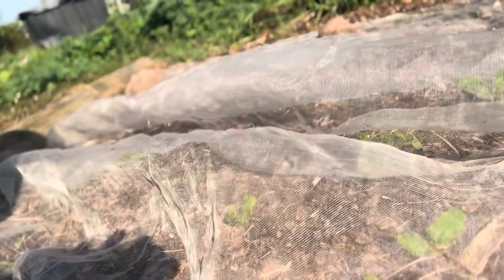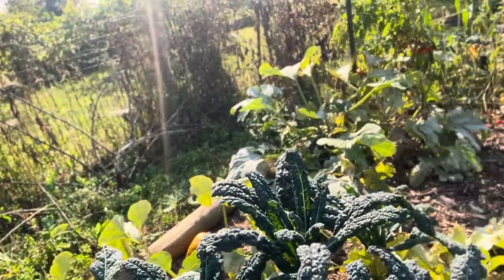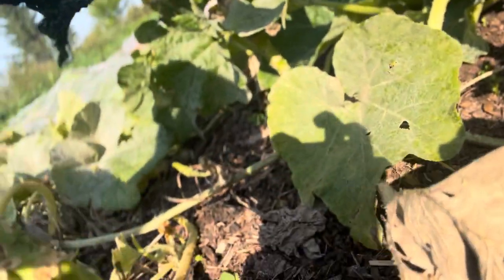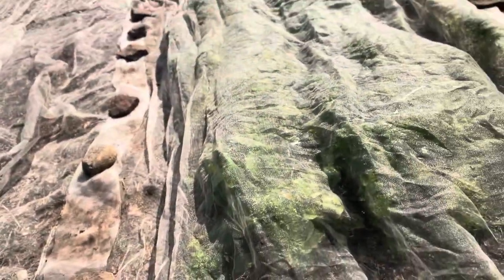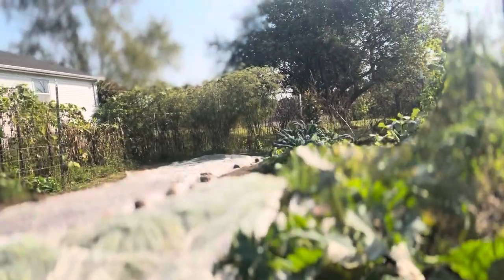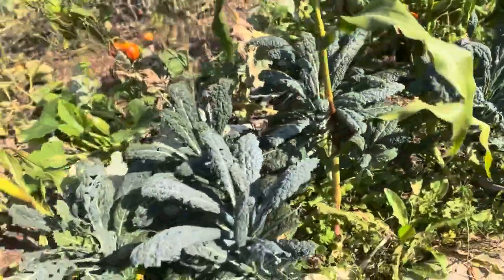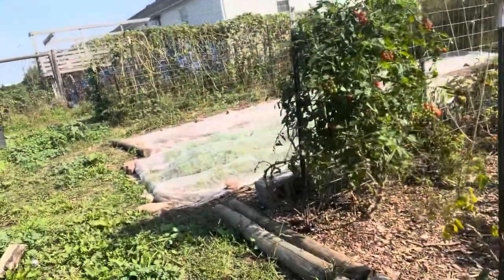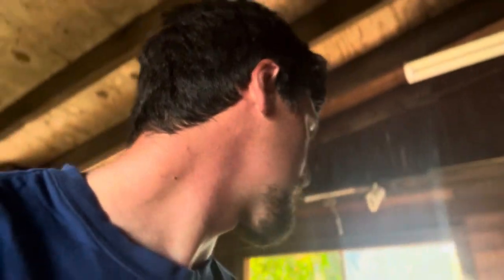September 2024 Garden Tour | with Home Gardener, Luke Rowe